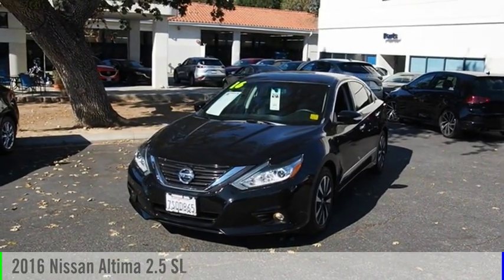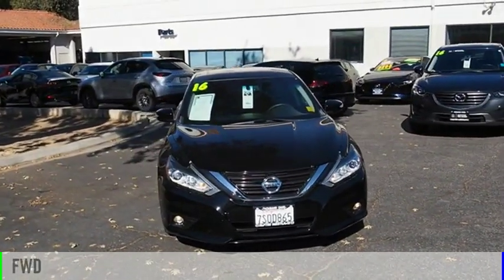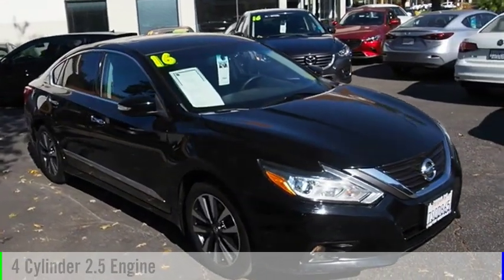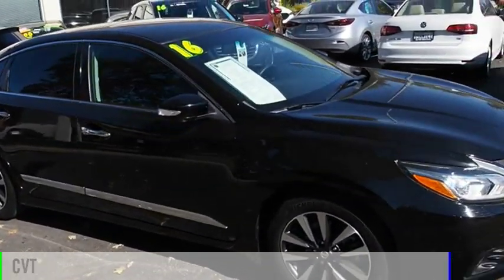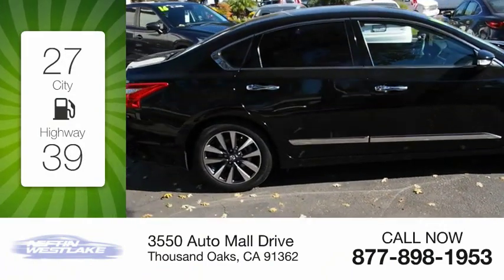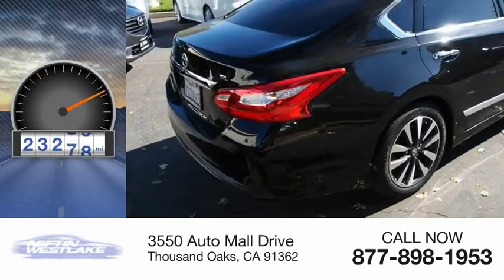2016 Nissan Altima Thousand Oaks CA VW23553A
2016 Nissan Altima 2.5 SL

This BLACK 2016 Nissan Altima 2.5 SL might be just the sedan for you.  We're offering a great deal on this one at $16,550.  This sedan scored a crash test safety rating of 5 out of 5 stars.  It has great mileage with 27 MPG in the city and 39 MPG on the highway.  Flaunting a dazzling black exterior and a bge ltrette interior.  Good cars sell fast!